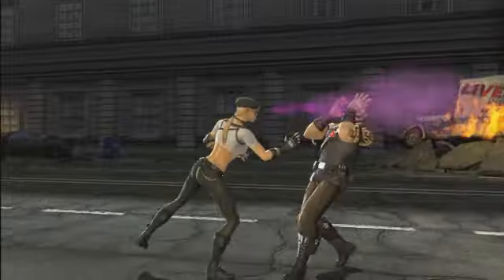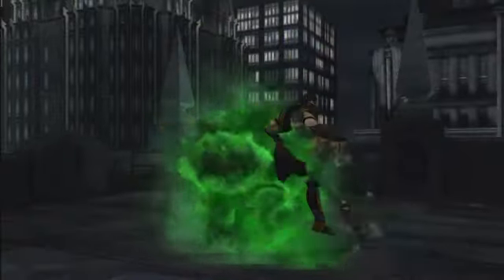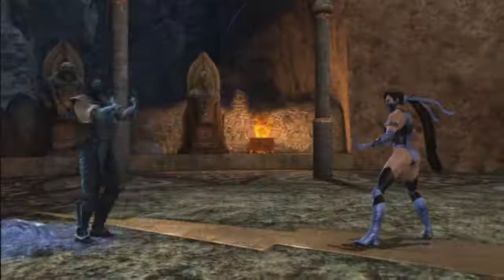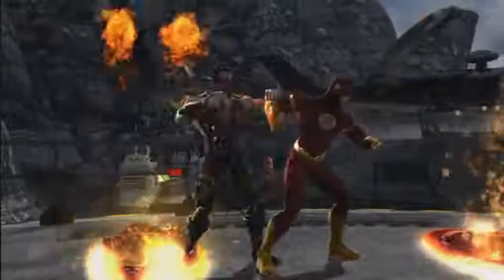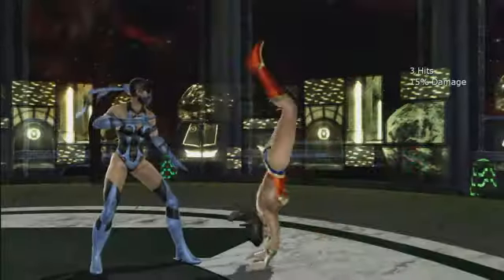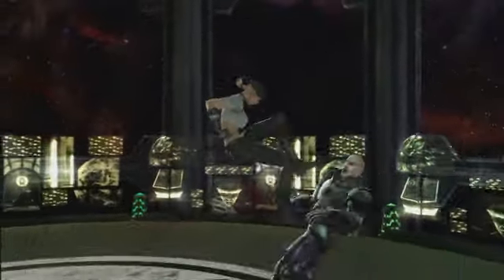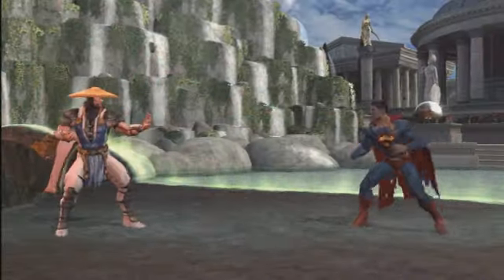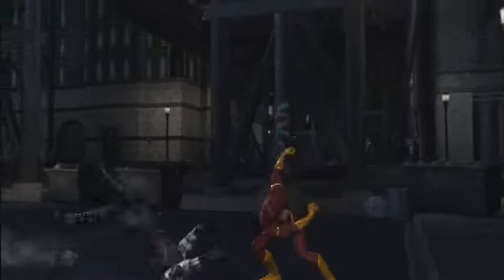Mortal Kombat vs. DC Universe - Super Moves & Pro Moves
Mortal Kombat vs. DC Universe : Super Moves and Pro Moves.
[Scorpion, Sub-Zero, Batman, Superman, Sonya, Wonder Woman, Baraka, The Joker,...]

A video featuring Super Moves and Pro Moves.
Video provided by Midway at GamesPress.com.